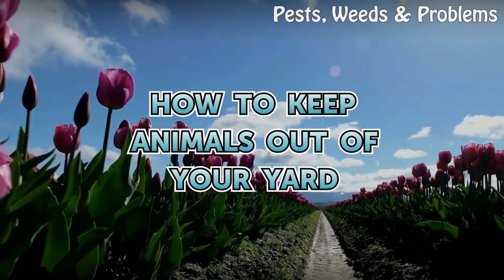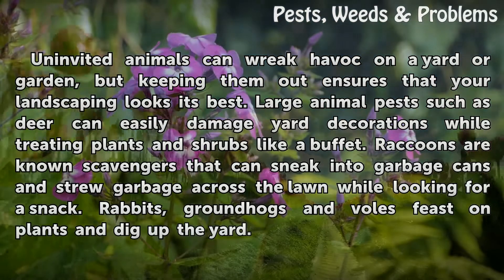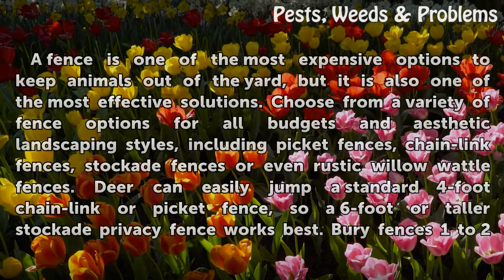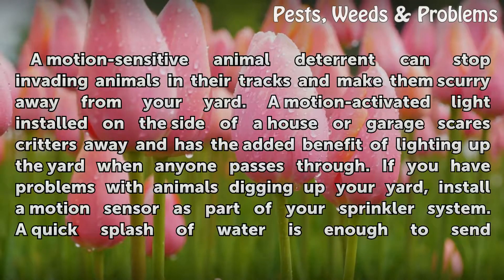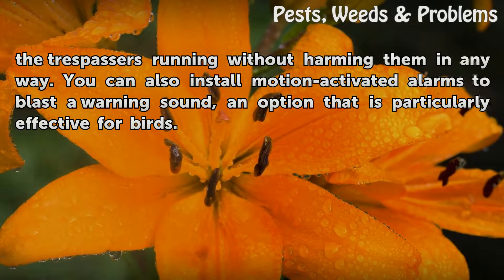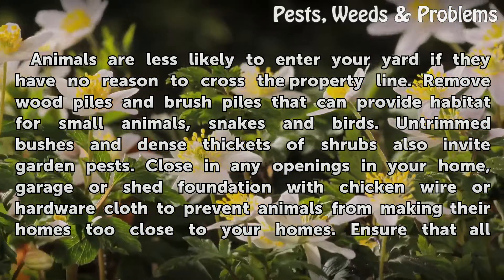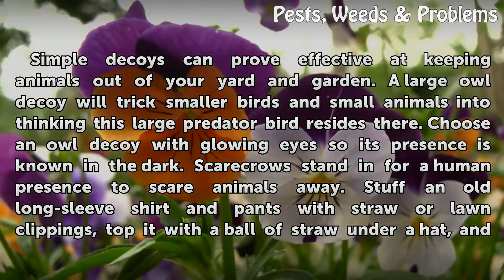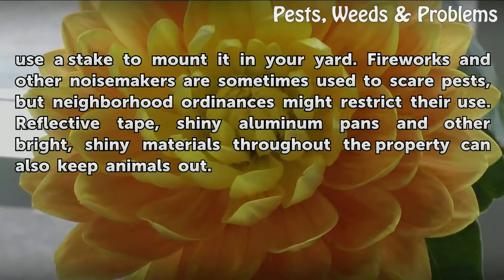How to Keep Animals Out of Your Yard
How to Keep Animals Out of Your Yard. Uninvited animals can wreak havoc on a yard or garden, but keeping them out ensures that your landscaping looks its best. Large animal pests such as deer can easily damage yard decorations while treating plants and shrubs like a buffet. Raccoons are known scavengers that can sneak into garbage cans and strew...

Table of contents How to Keep Animals Out of Your Yard
Fence Solutions 00:46
Motion-Sensitive Deterrents 01:34
Eliminate Attractions 02:16
Odor Aversion 03:05
Scare Tactics 03:55